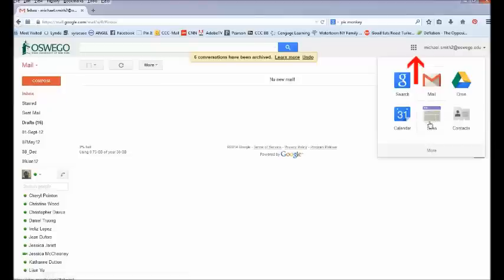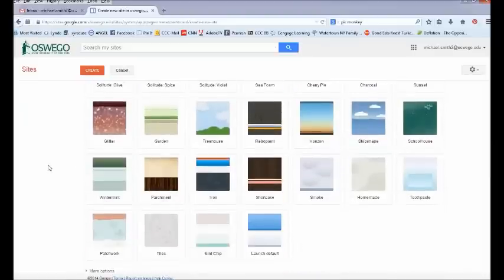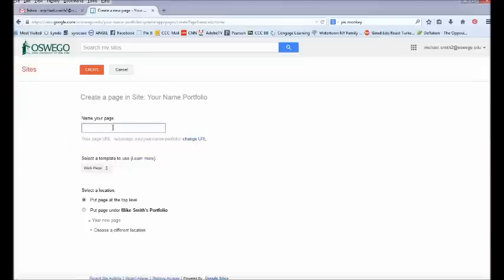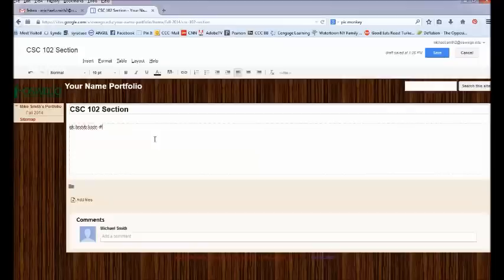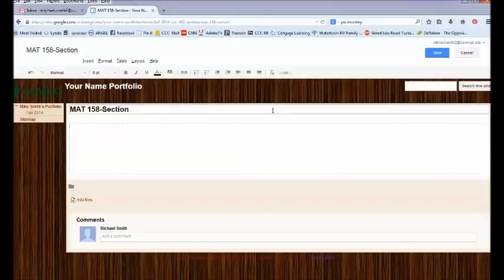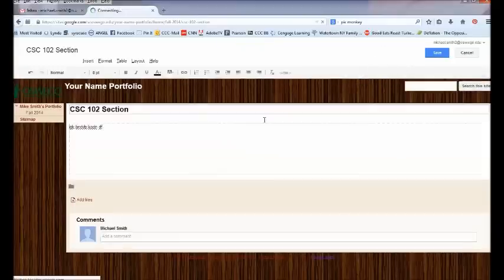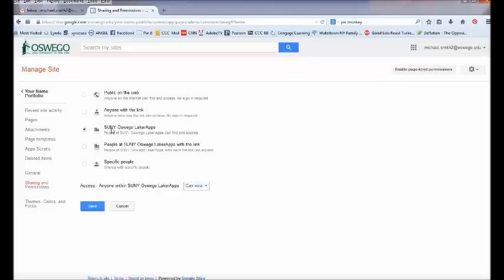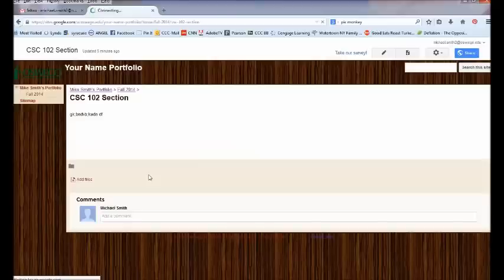Making A Web Portfolio